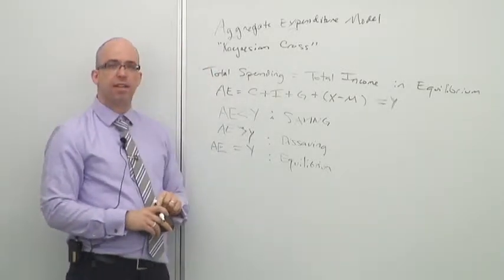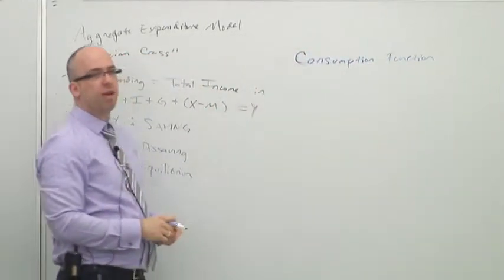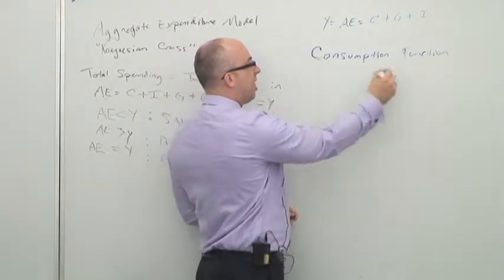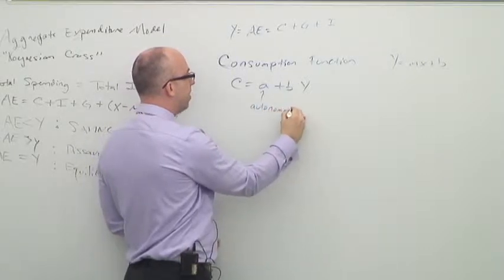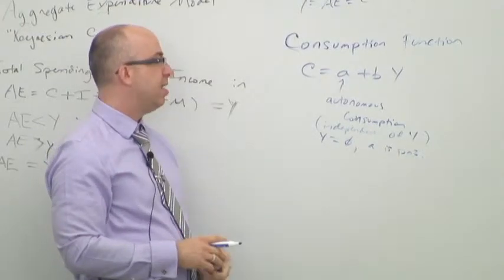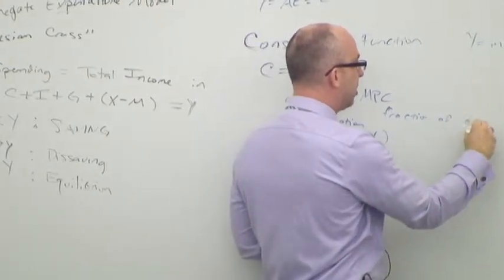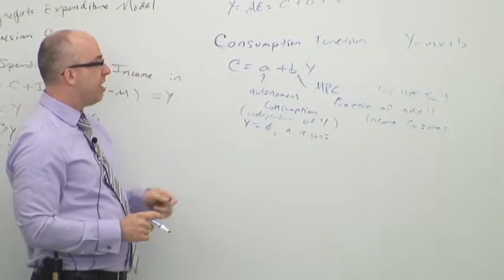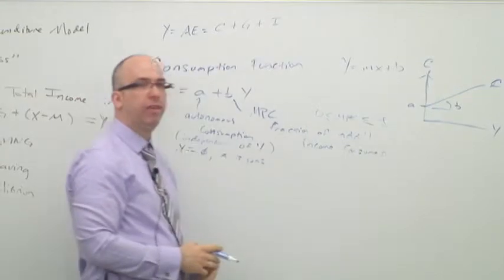NEIU ECON Lecture Series 12 (Part 3): The Consumption Function